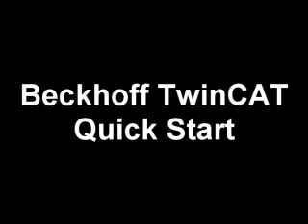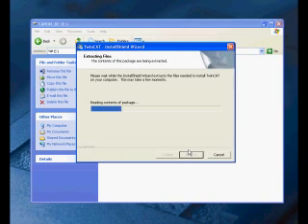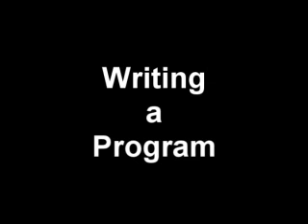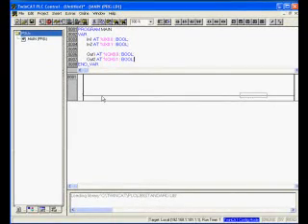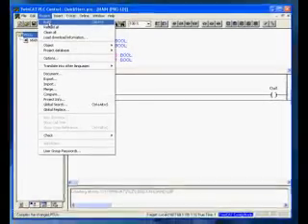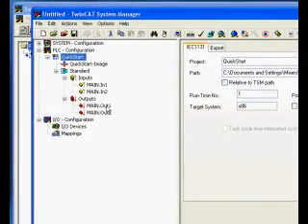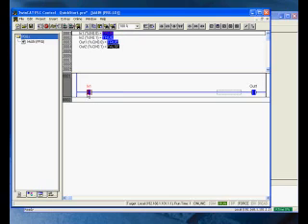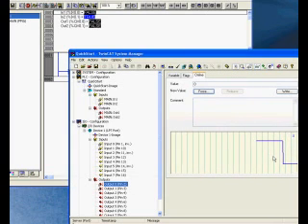Beckhoff TwinCAT Quick Start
A very quick start to downloading, installing, and configuring TwinCAT PLC software.